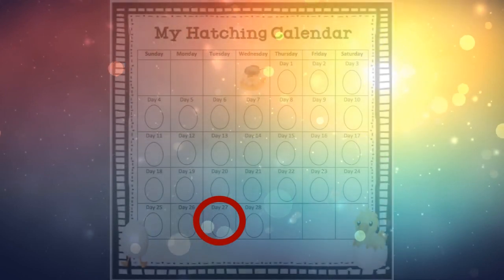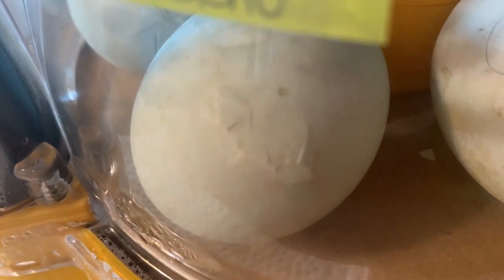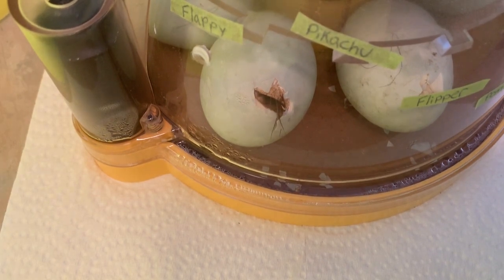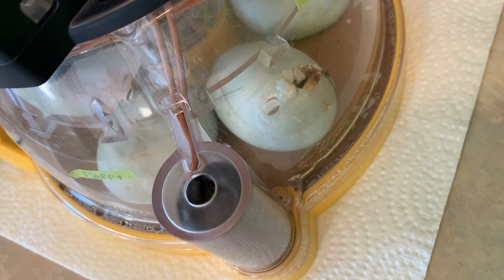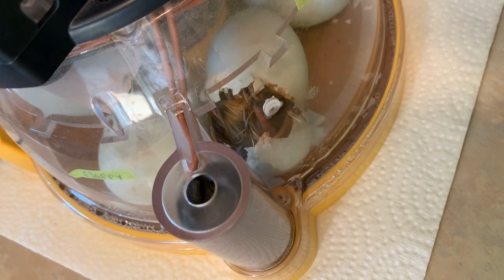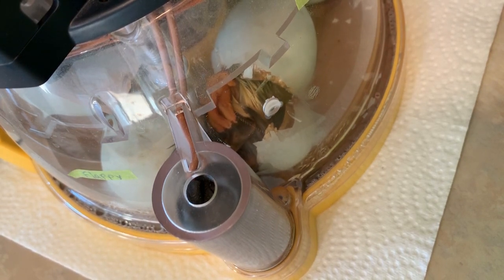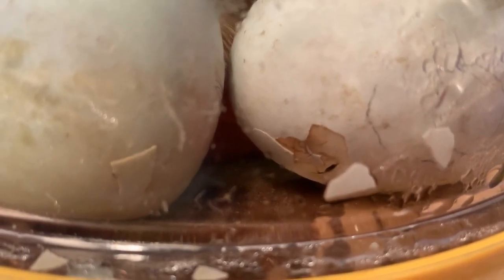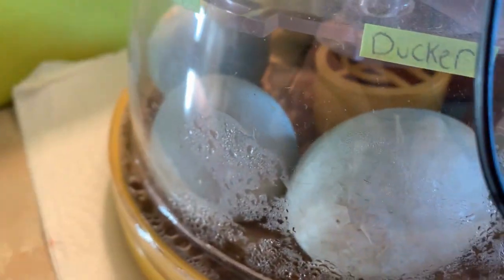Duck Development Day 27 - WE HAVE A DUCK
You can watch our first duck hatch and get an update on the others!